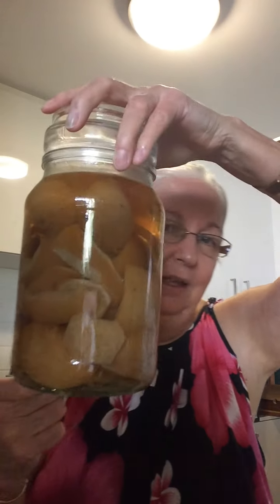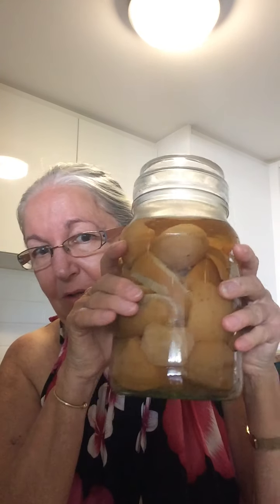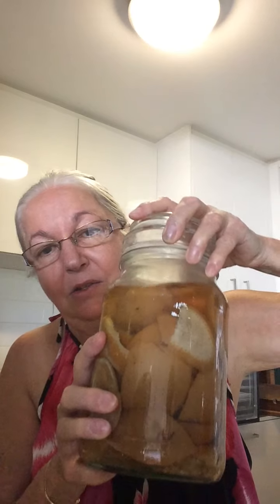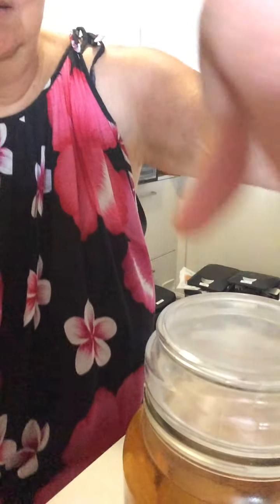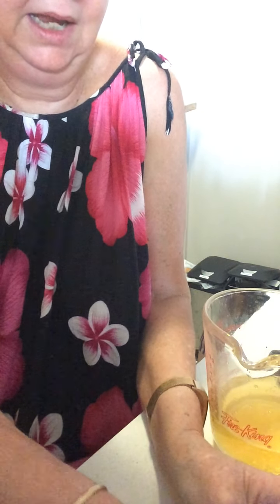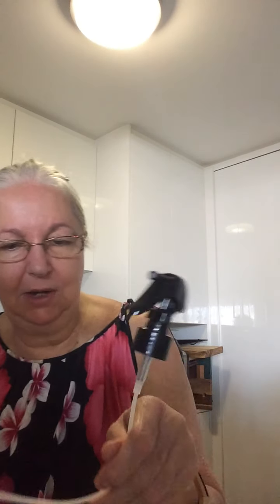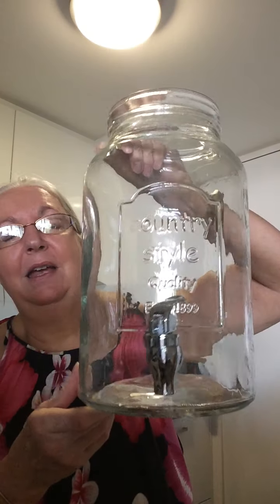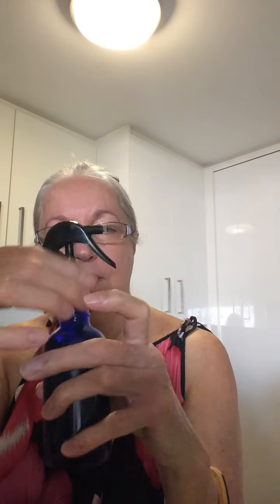How to make citrus vinegar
Looking for a cleaner without toxic chemicals? It's easy, so cheap and your health will thank you!